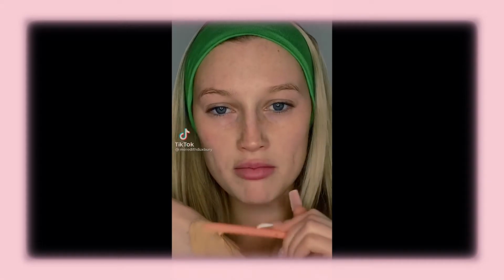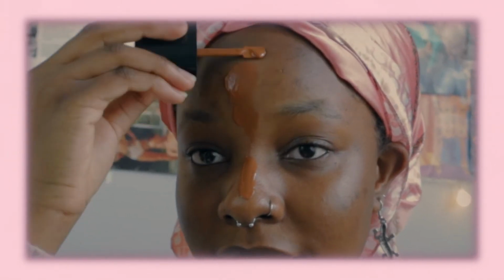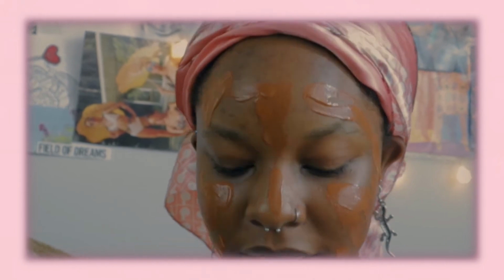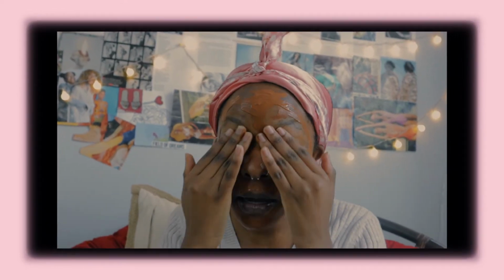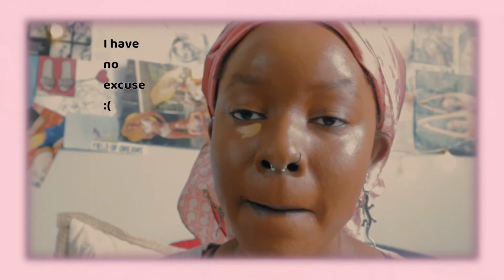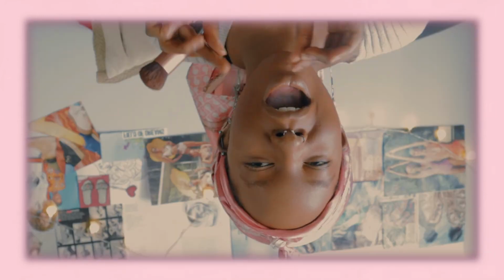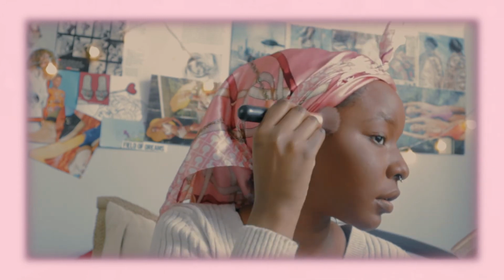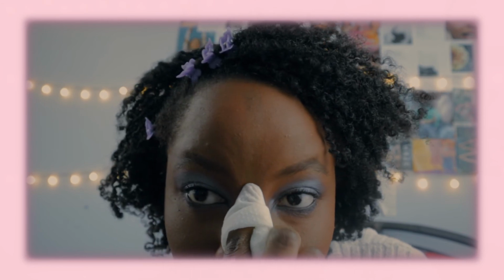I TRIED viral Tiktok foundation HACKs so you don’t have to (Meredith Duxbury tiktok foundation hack)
Hey! I saw Snitchery  and Jackie Aina do the I the viral tiktok foundation hacks so that you don't have to where they followed Meredith Duxbury's tutorial and I really wanted to try it out for myself. Hope you enjoy.
Products used:
wet n wild foundation
nyx concealer
fit me powder